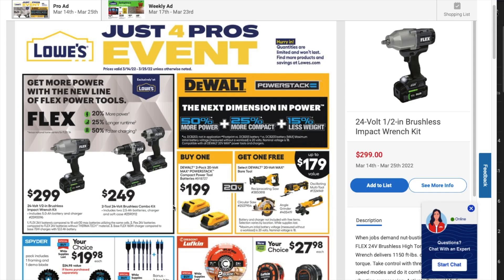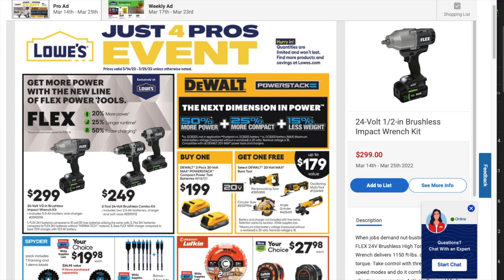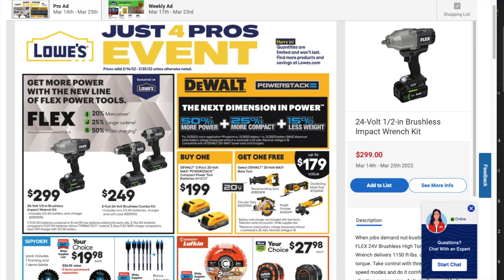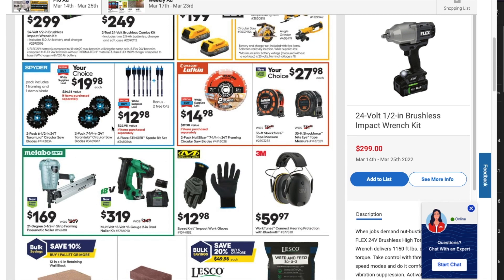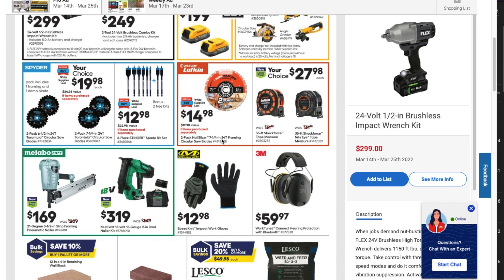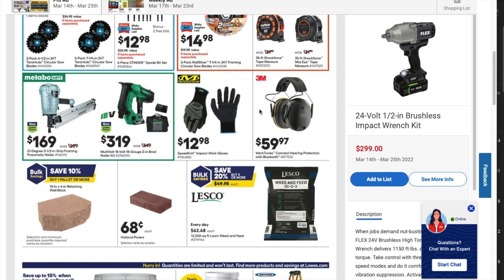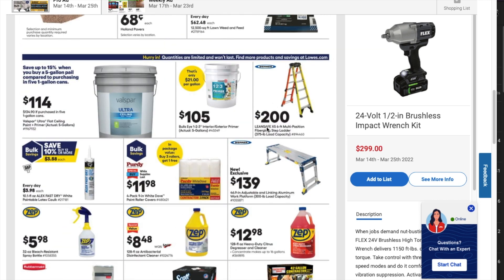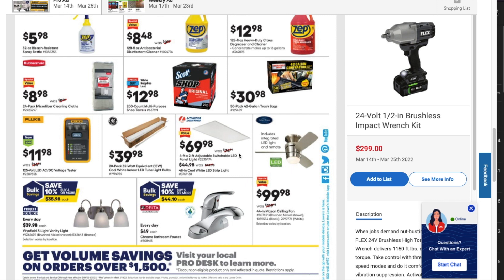Just 4 Pros Event @ Lowes